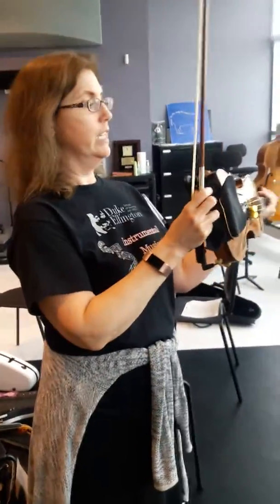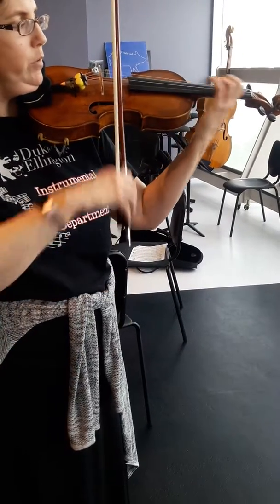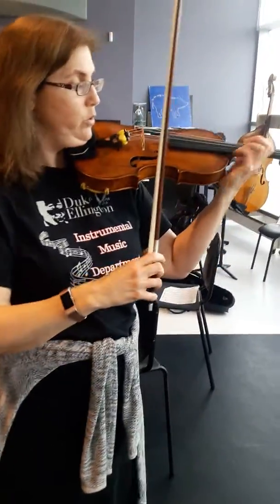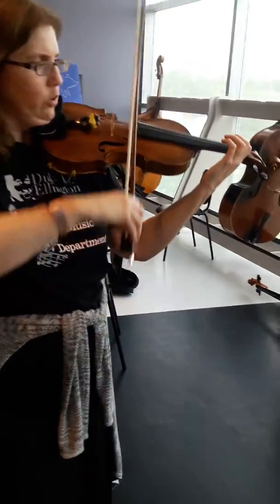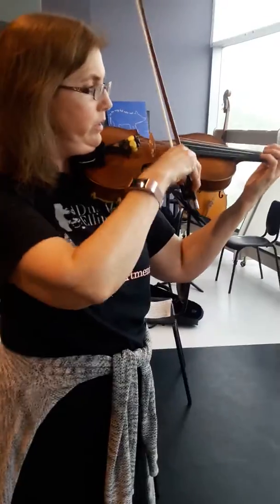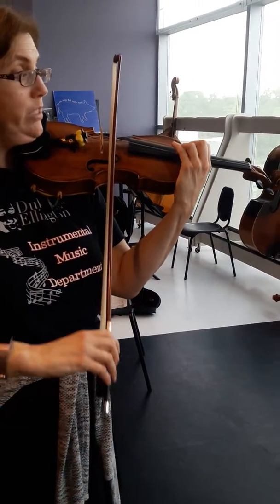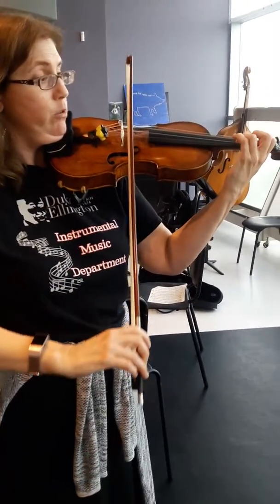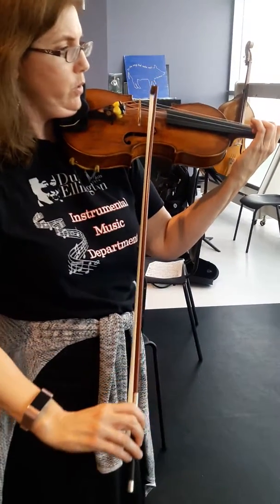Flesh scale system, A Major, scale on one string. Goes over guide tones. Violin practice video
A string